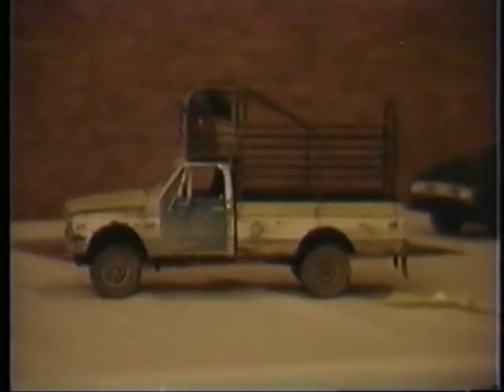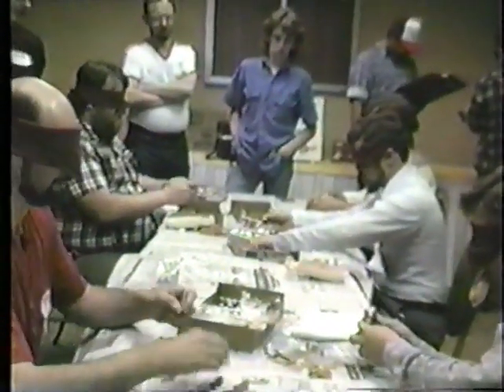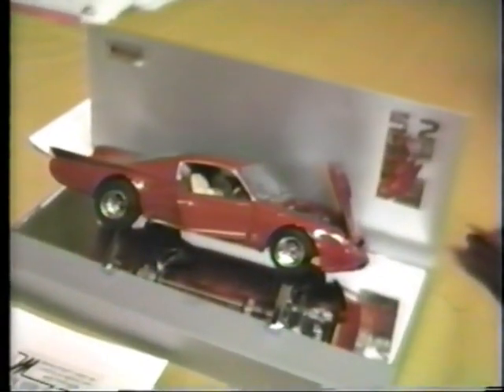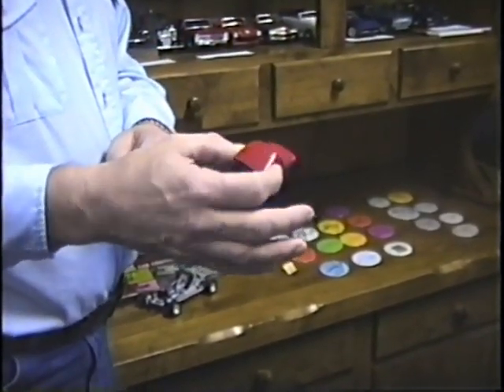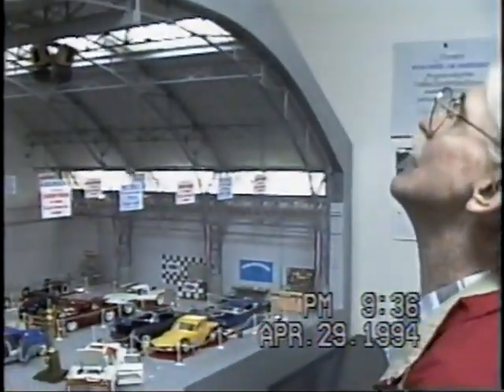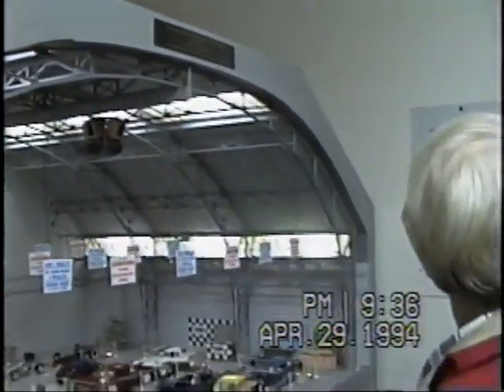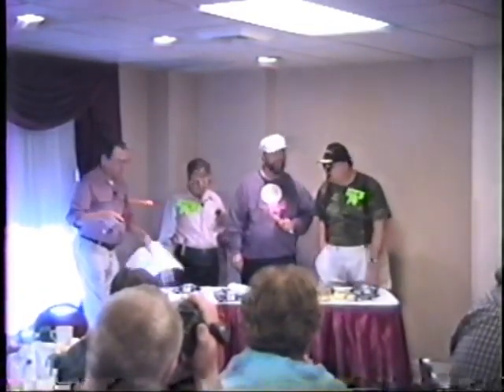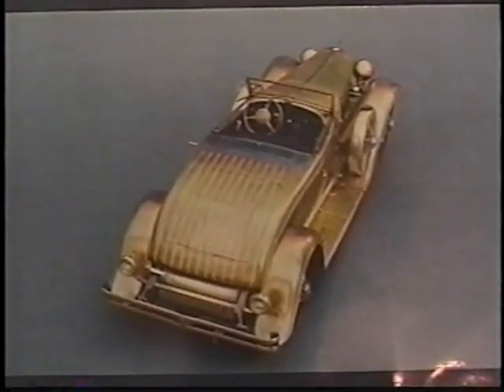GSL A Look Back 1979-2001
A recently digitized copy of a video made some time ago.